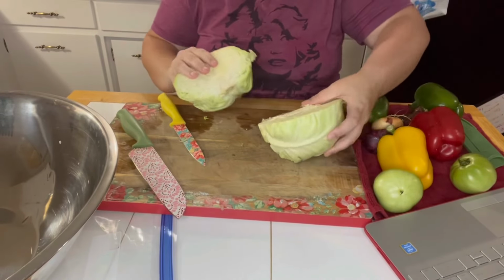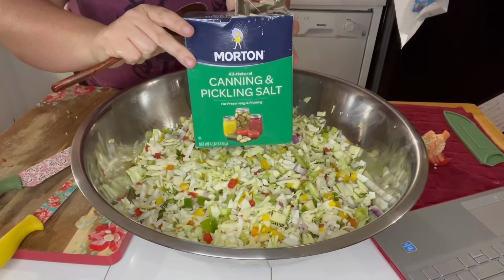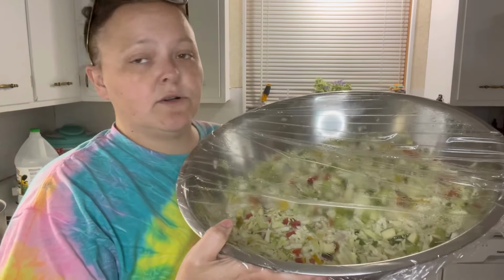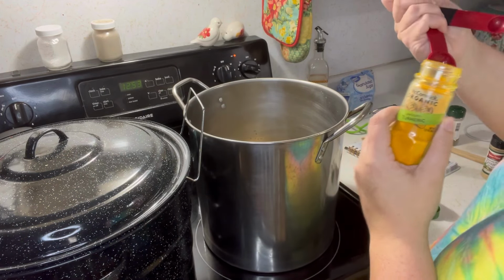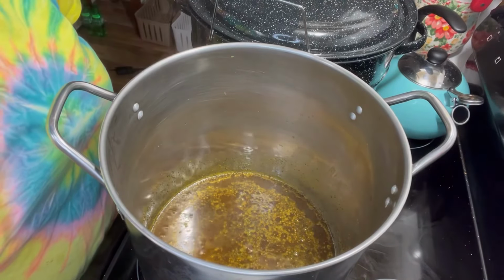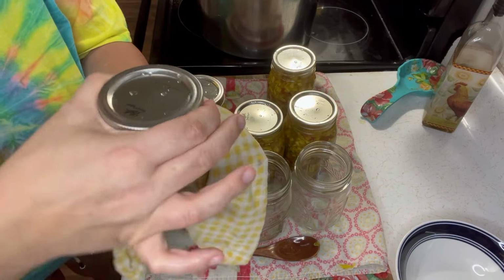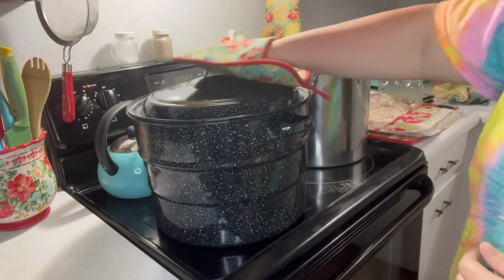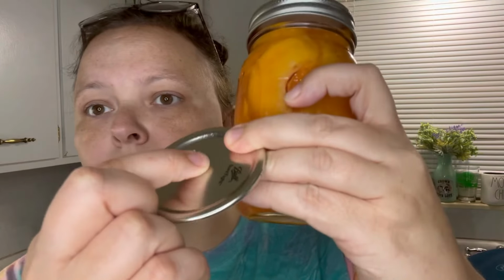Southern Chow Chow || Easy & Beginner Friendly || Canning To Stock Our Emergency Food Storage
Hey y'all! GRAB YOUR BALLS, IT'S CANNING SEASON! Another canning video, yes yes. Sorry, not really lol! I hope this inspires you to start preserving your own food! This is a lost art, that we need to bring back. Southern Chow Chow is AMAZING. If ya Try it, I hope ya like it.
Love, Brooke

My Chow Chow Recipe:

16 cups of finely diced veggies
3 cups of vinegar
3 cups of sugar
1 TBS Garlic Powder
1 TBS Yellow Mustard
1 TBS Yellow Mustard Seed
2 ts Celery Seed
1 ts ground ginger
1 ts turmeric
1 ts All Spice

Southern Frugal Momma Tshirt Campaign to raise money for Our Random Acts of Christmas Kindness fund: